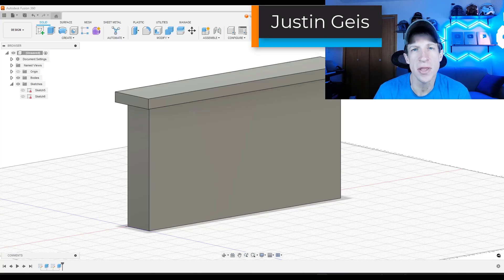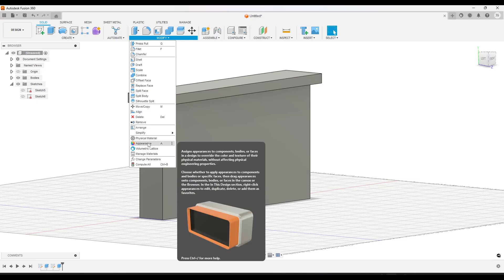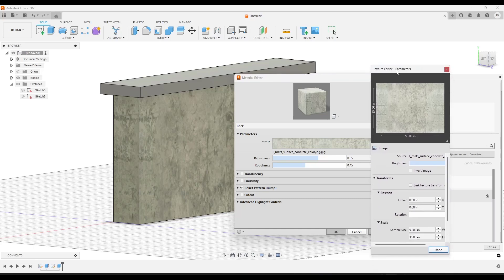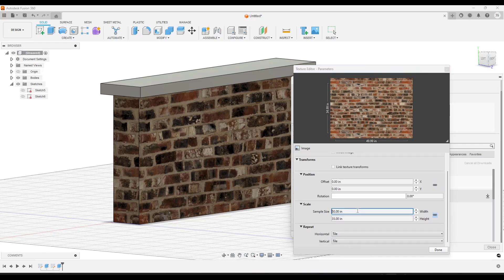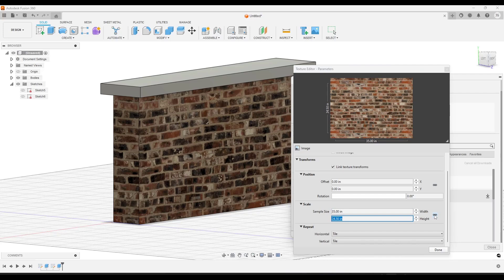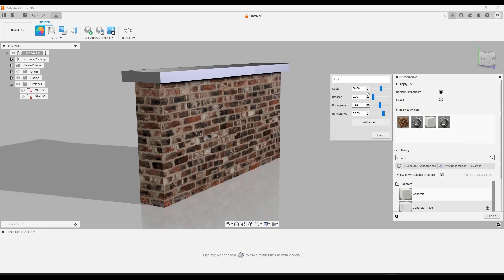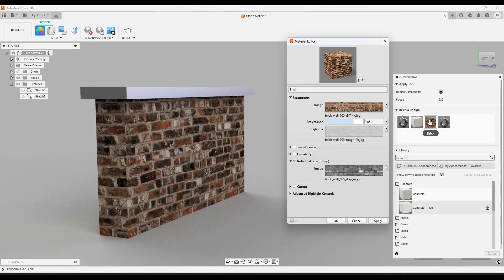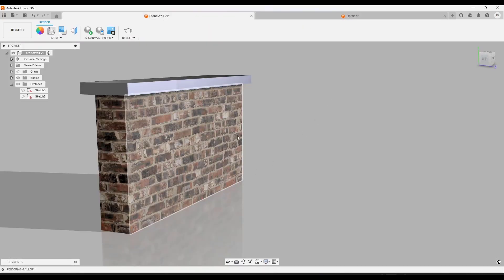How to Create CUSTOM MATERIALS in Fusion 360!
In this video, we talk about how to create custom materials in Fusion 360 using your own texture files!

TIMESTAMPS
0:00 - Introduction
0:20 - Downloading custom texture files
1:32 - Creating a custom material in Fusion 360
4:28 - Resizing custom materials
6:49 - Loading PBR maps for reflections, bumpiness, and displacement
12:20 - How to save materials for use in other projects